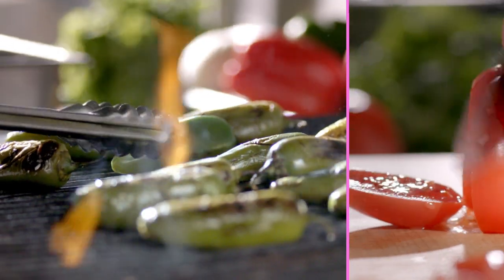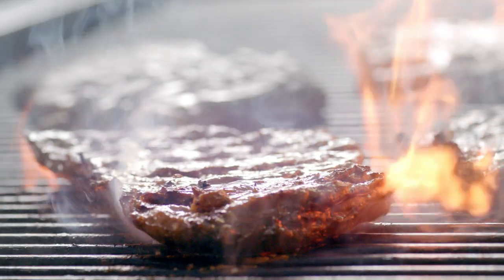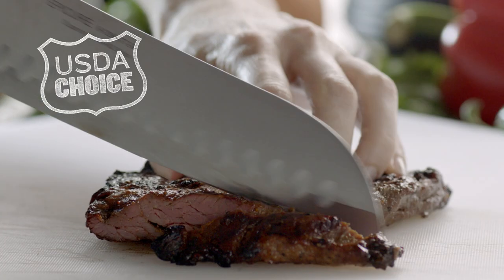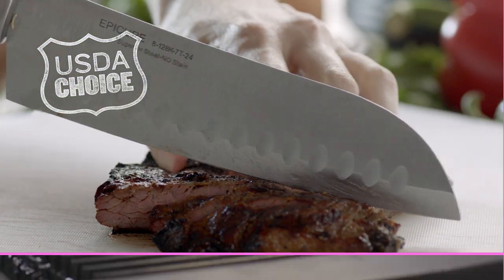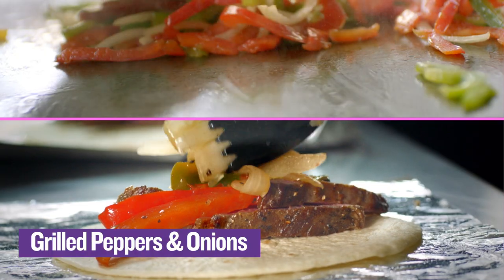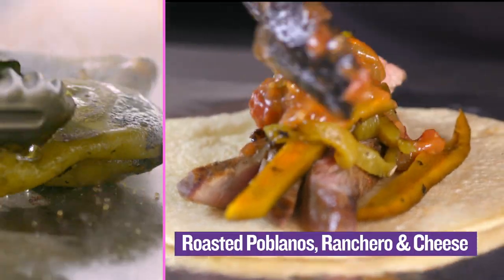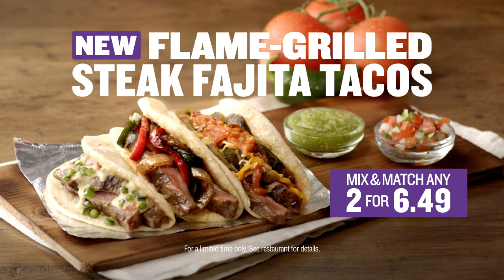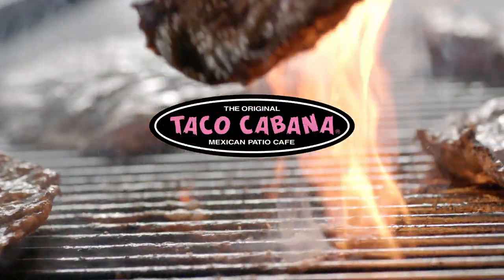NEW Flame-Grilled Steak Fajita Tacos at Taco Cabana